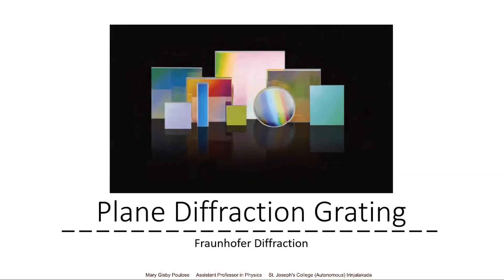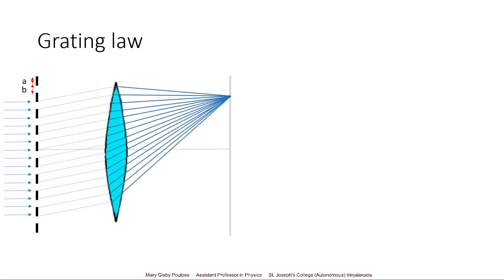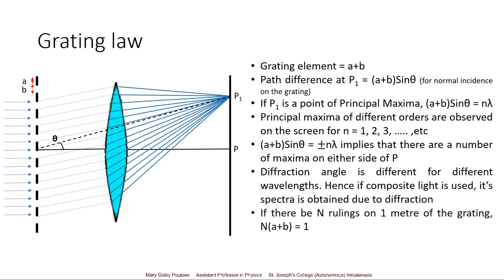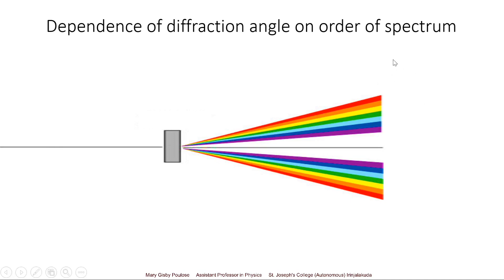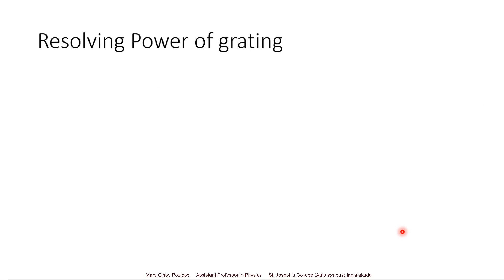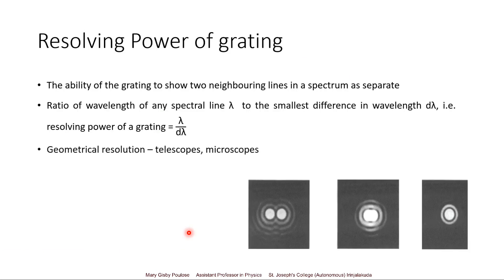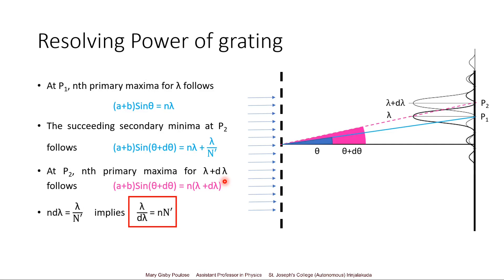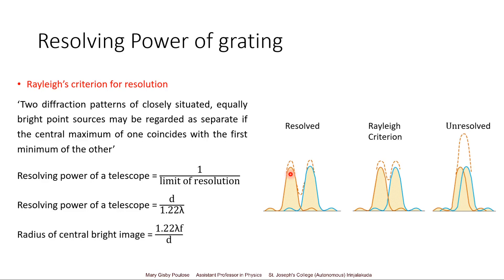Class 36 S5 Optics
Plane Diffraction Grating